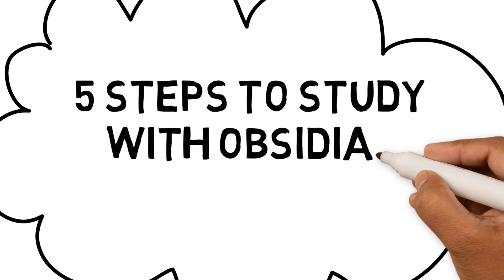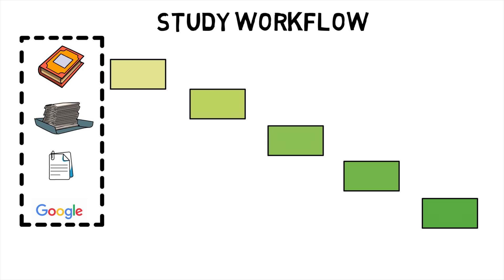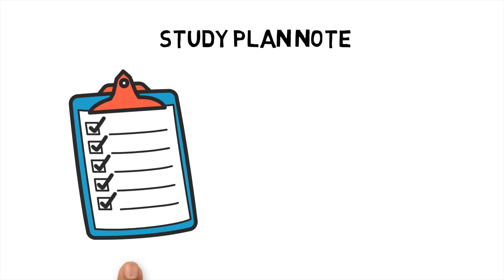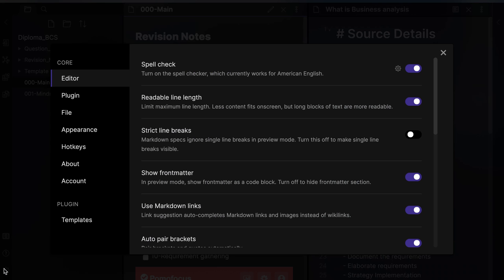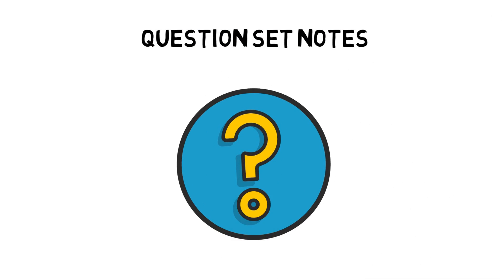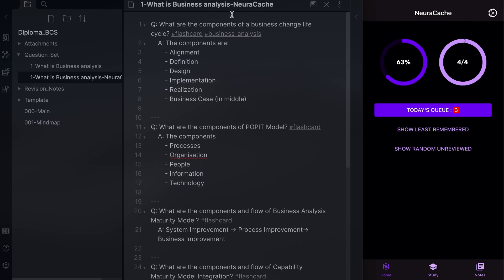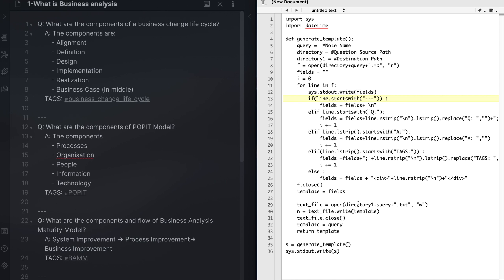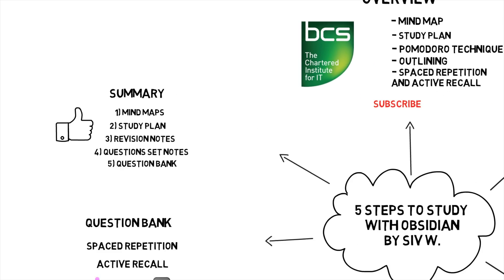Successful obsidian studying: 5 steps to study with Obsidian and how I use it with Anki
I list out the steps that I use in Obsidian for studying for exams and how I use it to create questions for NeuraCache and Anki
Features I cover are:
1) Implementing mind maps into Obsidian
2) Using Obsidian to create a study plan with a Pomodoro timer
3) Creating revisions notes with a template structure
4) Creating questions in Obsidian using Fold Indent to hide answers
5) Linking to NeuraCache and Anki to practice questions using spaced repetition and active recall

Pomodoro code
Can be found on my blog -